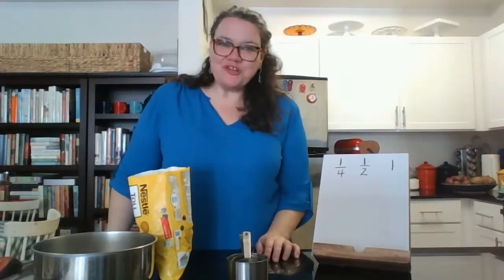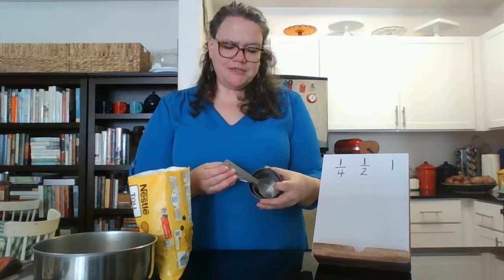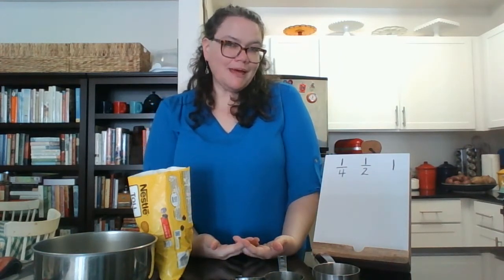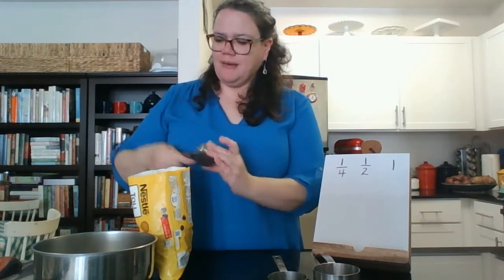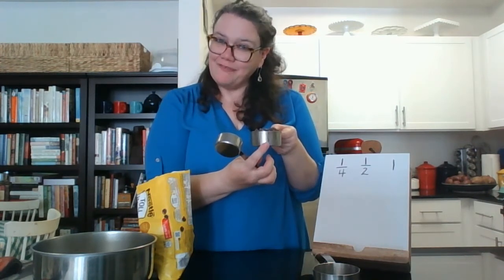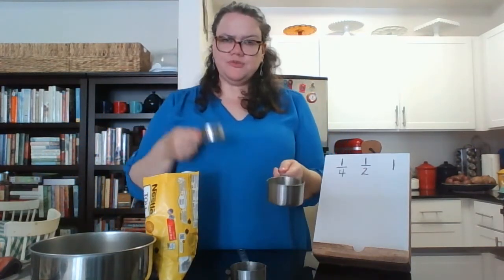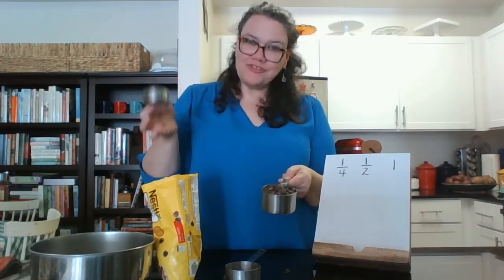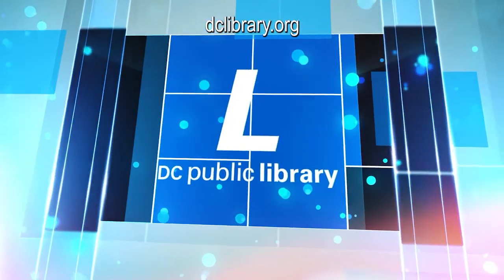Family Learning at the Library: STEM Time - Fraction Measuring Cup Play - Part 1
Build your math skills with this fun, easy at-home activity.  Learn how a whole can be divided into smaller parts using kitchen measuring cups, water, and a mixing bowl.  This project is best suited for children over 5 and adults.  for more fun and educational activities to do as a family.